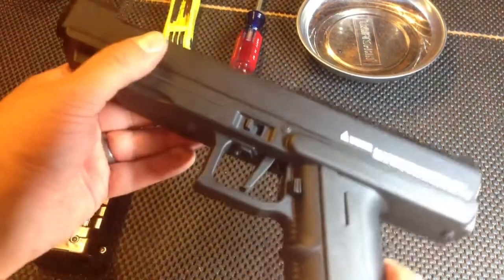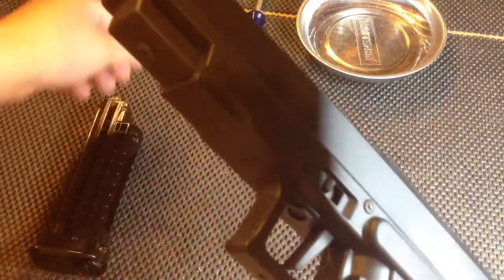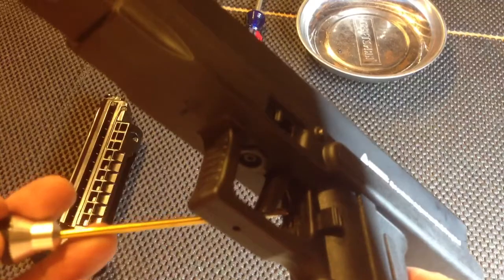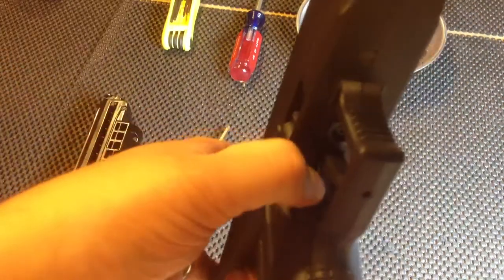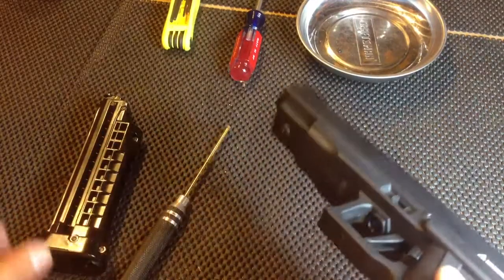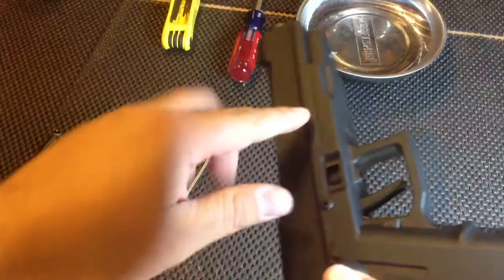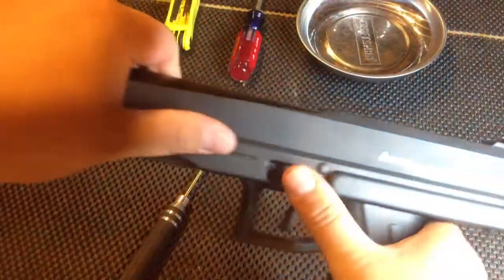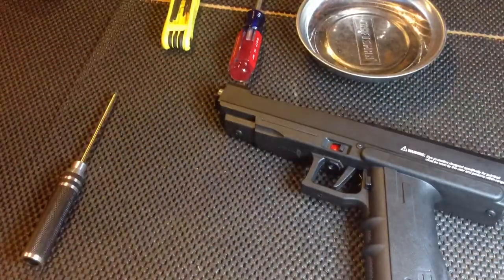Tiberius T8.1 Repair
Repair request completed for Jeremy.  The issue was your trigger spring.  It was not in the correct location and caused an obstruction with your magazine.